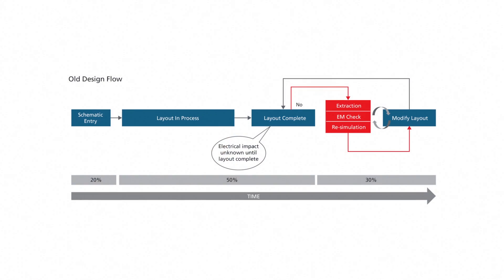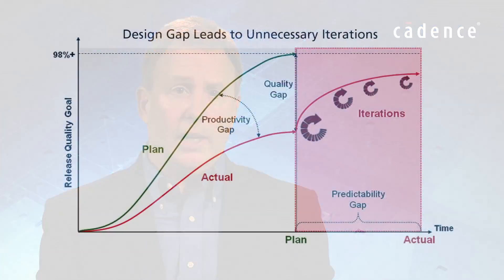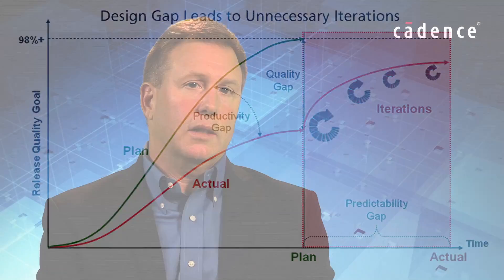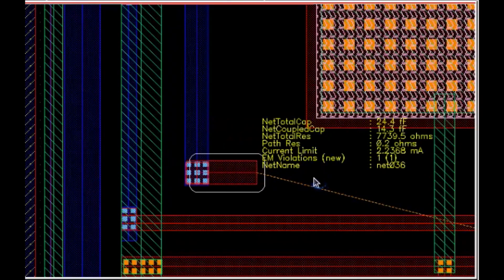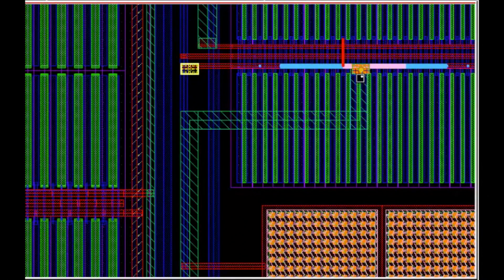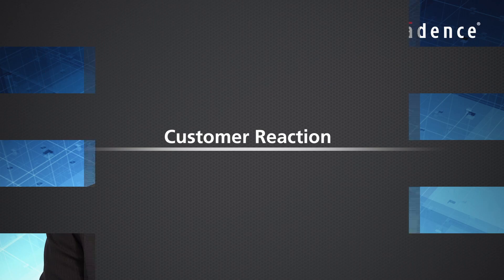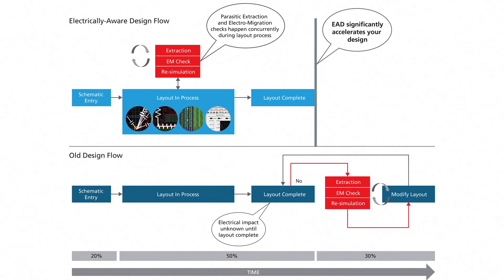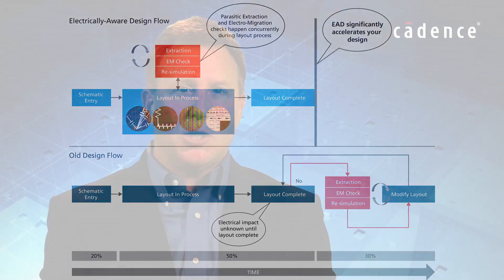Increase Productivity with Real-Time Electrical Design Feedback (Cadence)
What if you could get immediate feedback on how a layout change impacts electrical design requirements  as you draw the layout? Or, discover parasitic issues on the interconnect instead of waiting for post-layout extraction? See how to improve designs with a custom layout providing in-design, real-time interconnect parasitic extraction and analysis.